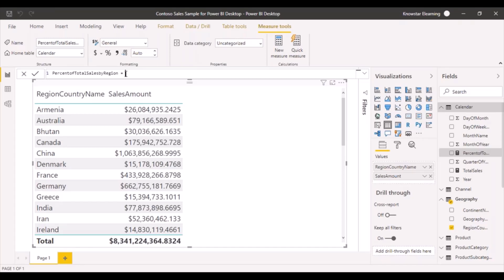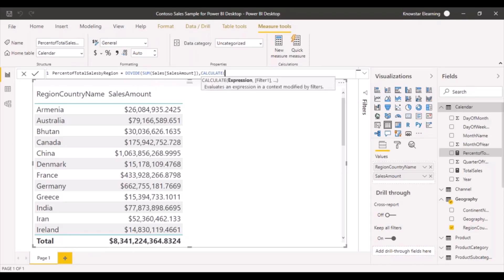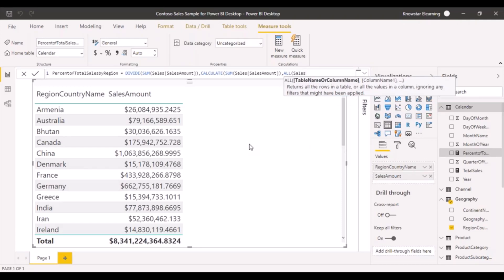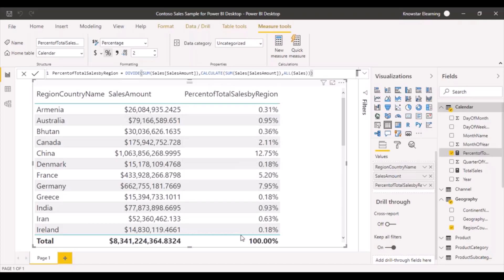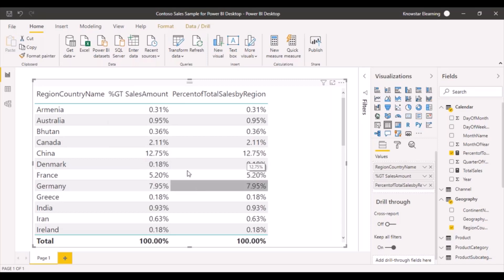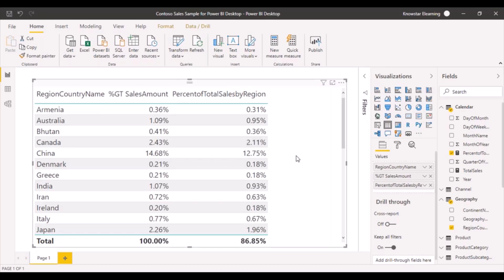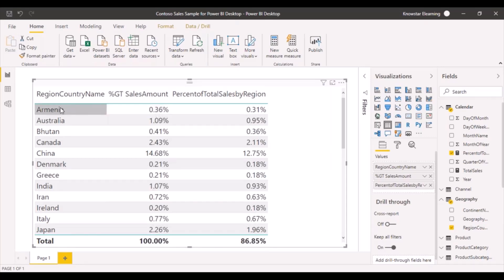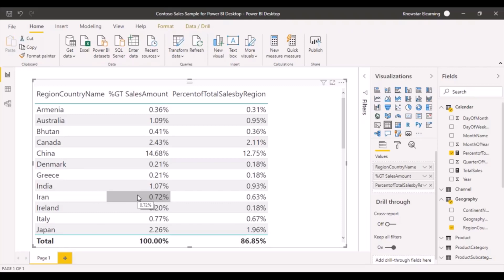22 - Power BI tutorial | DAX - CALCULATE, ALL | When to use Quick Measure Vs Calculated Measure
In this video tutorial, we learn to create a new calculated measure using CALCULATE function.
We also learn the different effect of filtering on Calculated measures Vs Quick Measures.